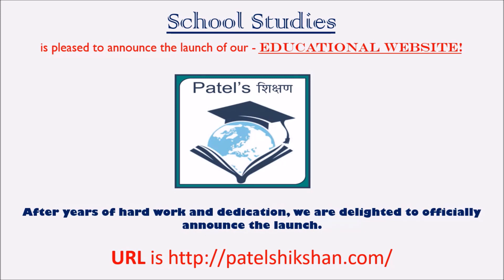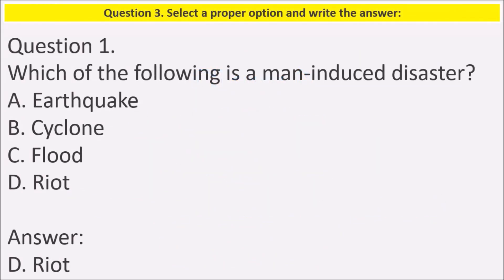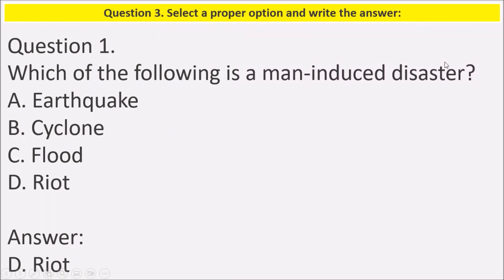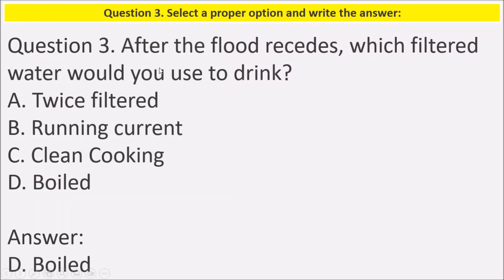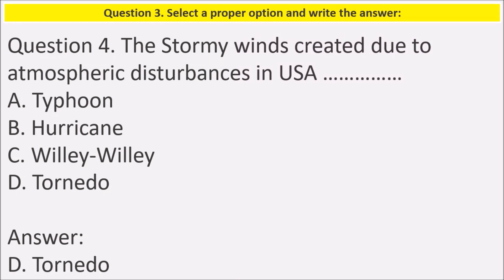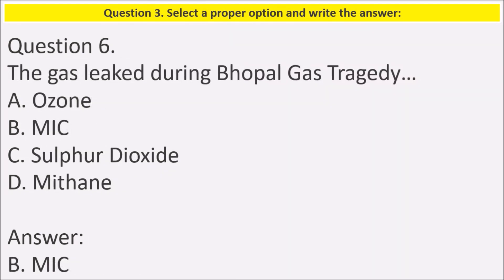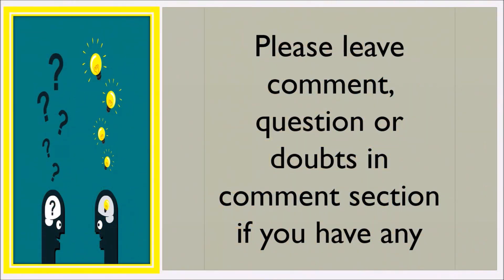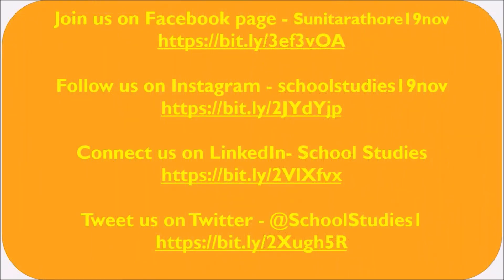GSEB Solutions Class 9 Social Science Chapter 20 Disaster Management Question 3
Hello Viewers,

Today we will discuss about GSEB Solutions Class 9 Social Science Chapter 20 Disaster Management Question 3